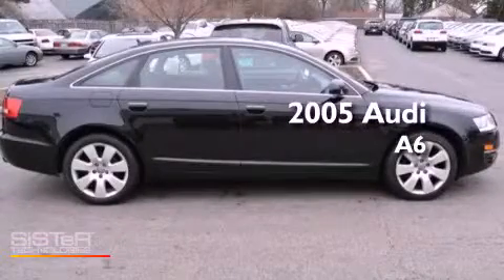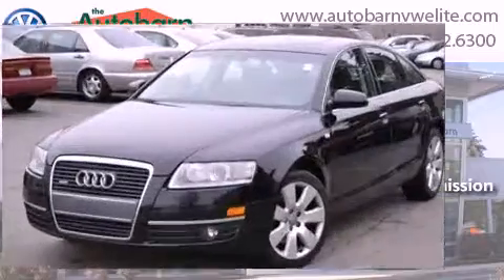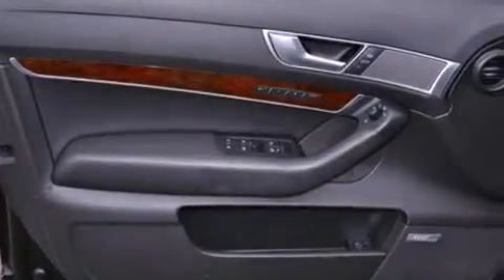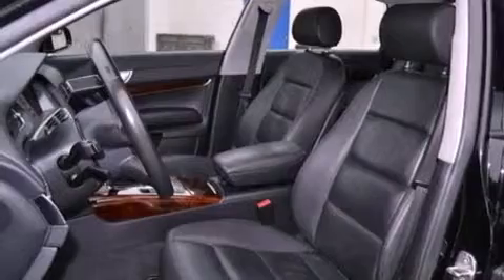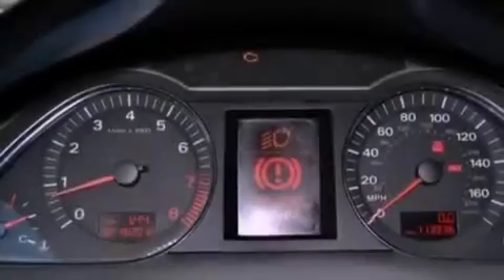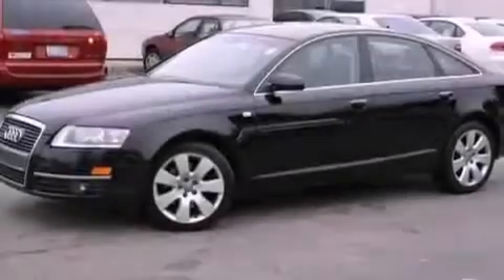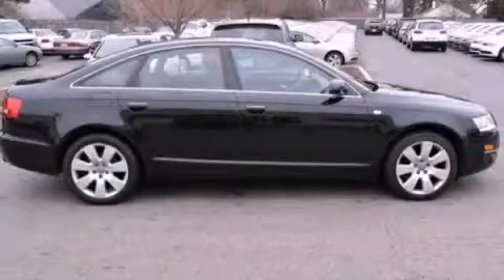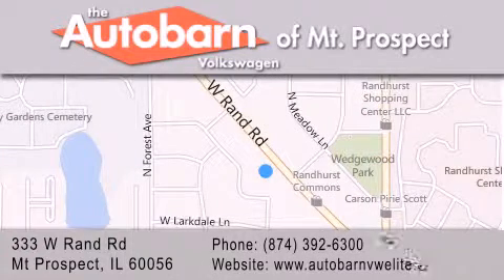Pre-Owned 2005 Audi A6 Mt. Prospect IL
Year : 2005
 Make : Audi
 Model : A6
 Engine : 6 Cyl - 3.2L
 Trans . : Automatic
 Exterior : Brilliant Black
 Miles : 113,892
 Interior : Ebony
 Stock : MP6097A

 333 West Rand Rd.